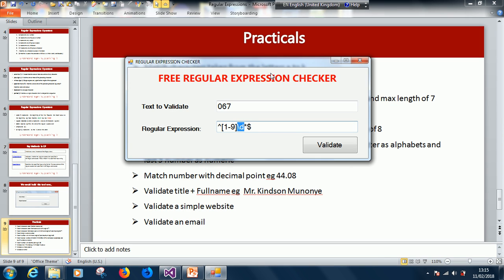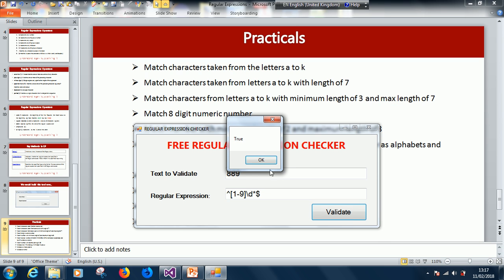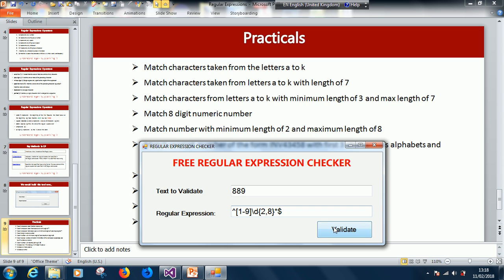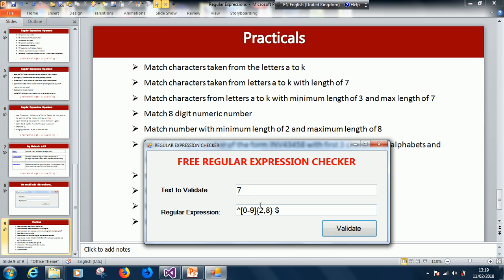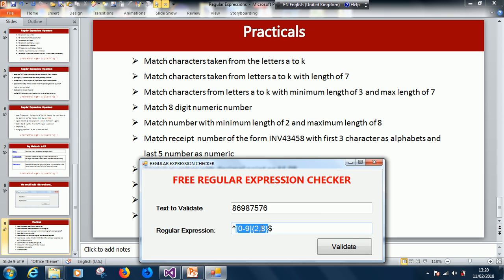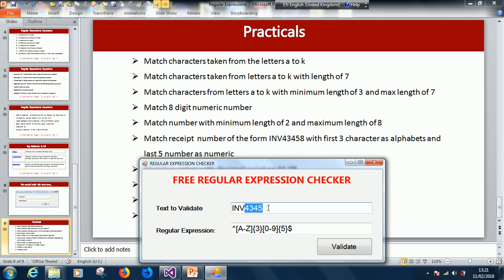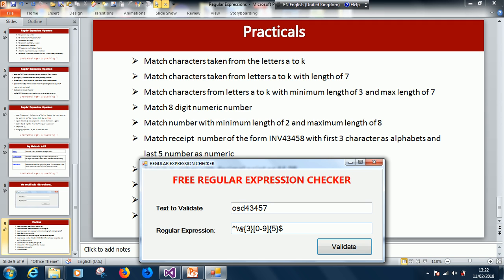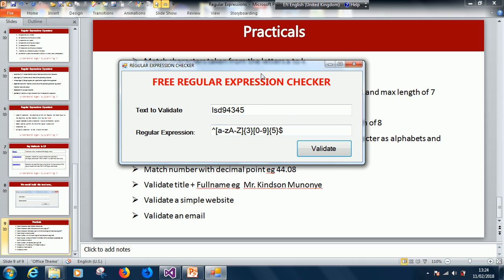Regular Expressions Clearly Explained - Part 3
This video explains how to match regular expressions in C#.
Regular Expressions (Regex) Tutorials Part 3, With a C# Regular Expression Checker